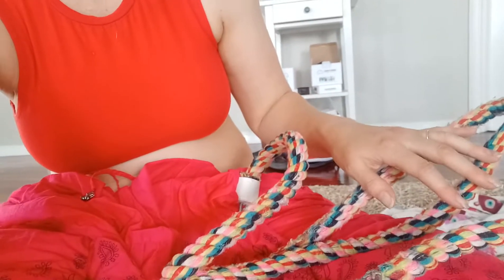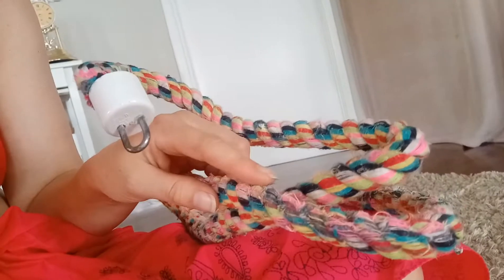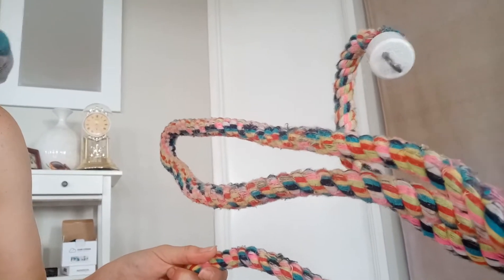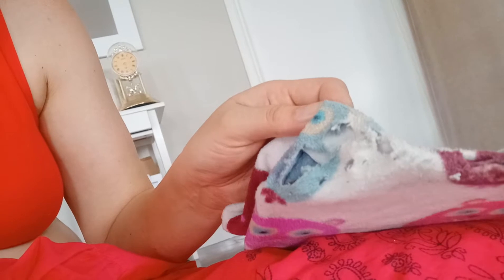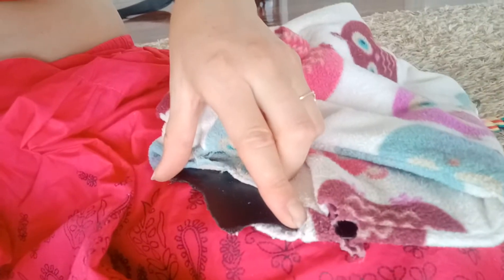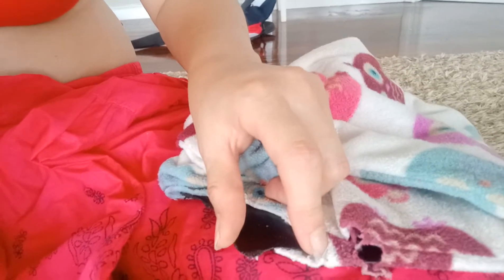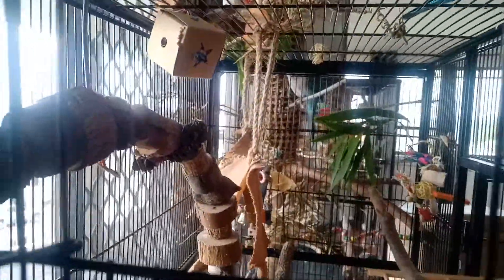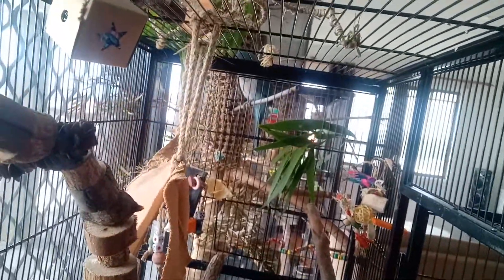Unsafe Bird products!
pet stores sell a wide range of bird toys, huts, perches & food. but only a small amount of items are actually safe. most of it will kill your bird.